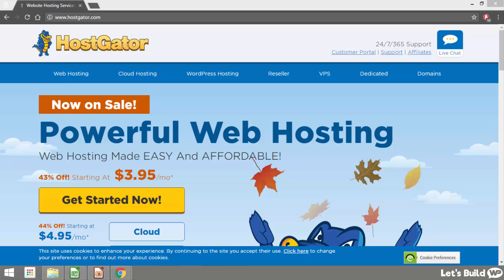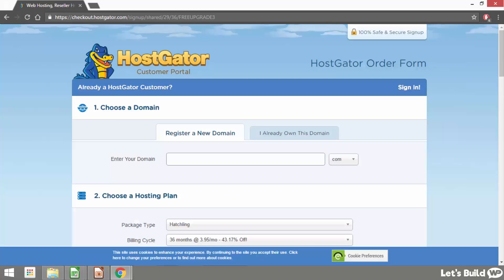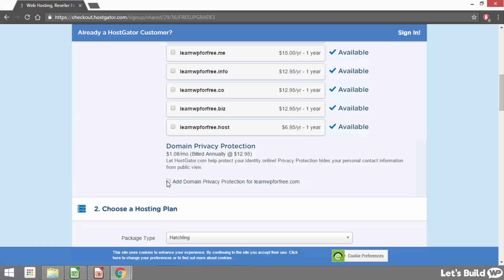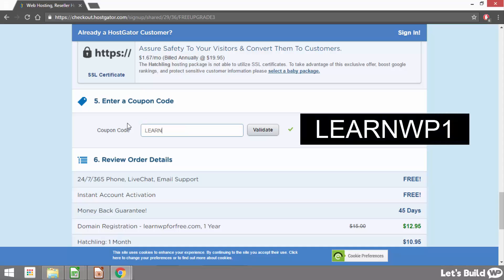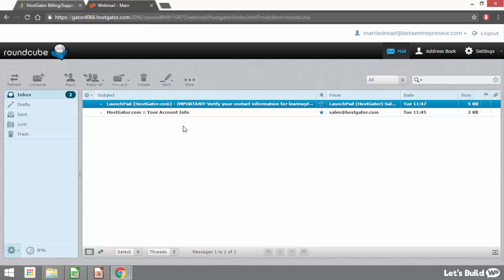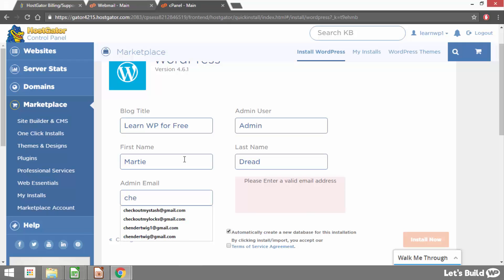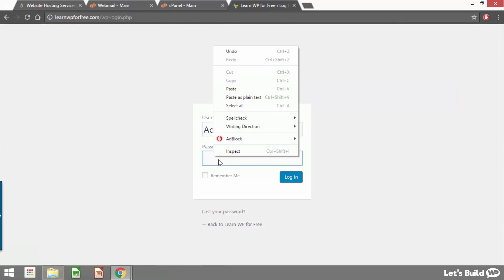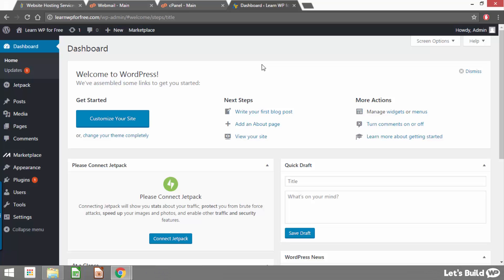How to Install WordPress on HostGator Hosting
In this video I will show you how to install WordPress on HostGator web hosting. Installing WordPress on HostGator is SUPER EASY and will only take us a few minutes to complete.

⚠️   PLEASE NOTE   ⚠️

Some of the steps covered in this video have changed.

[Timestamps]

00:00 Introduction
00:36 Register Web Hosting & Domain Name
04:30 Hosting Discount Coupon
06:13 Installing WordPress on HostGator
08:45 Logging into WordPress

I really hope you enjoyed the video, and more importantly, I hope you managed to get WordPress installed without any hassle.

If you have any questions (or just want to tell me I'm doing a great job!

And remember that WordPress is so much more fun when we build it TOGETHER!

P.S.